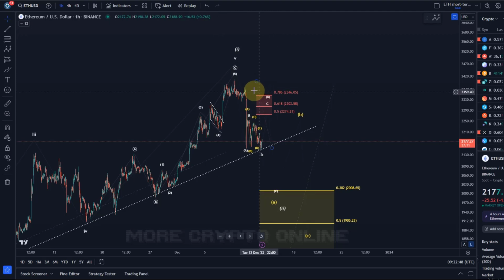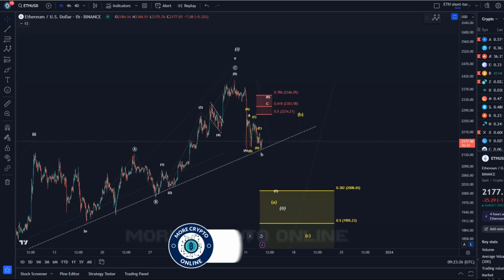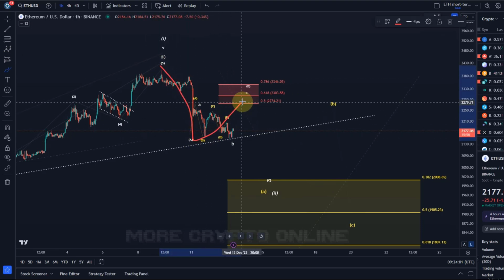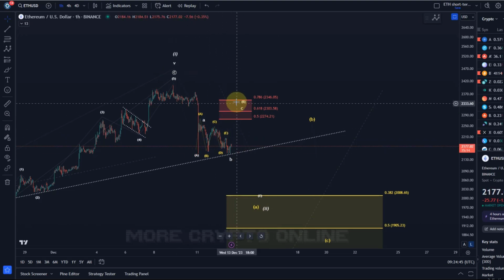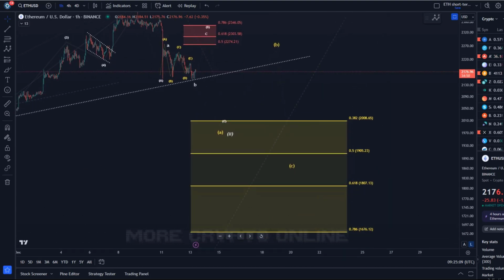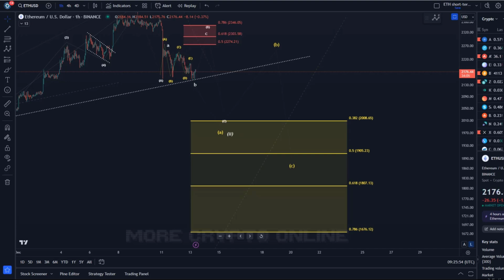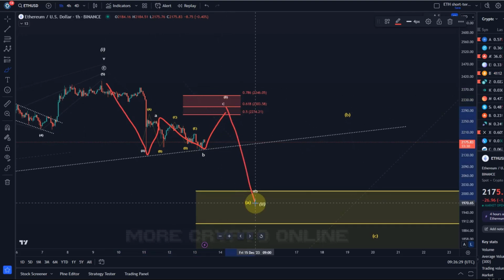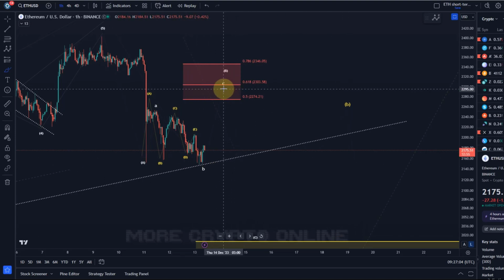Ethereum ETH Price News Today - Technical Analysis Update, Price Now! Elliott Wave Price Prediction!